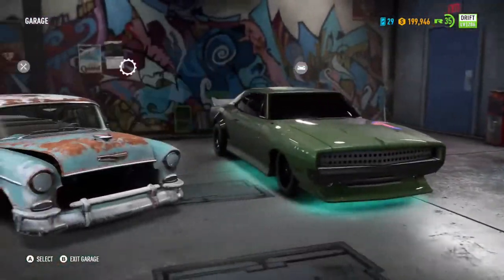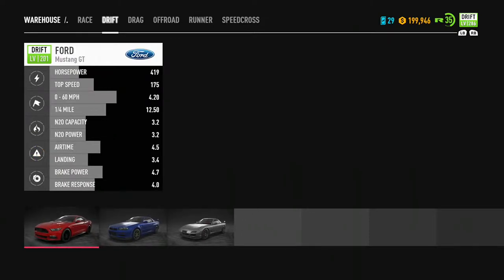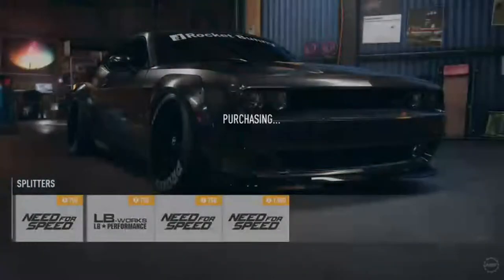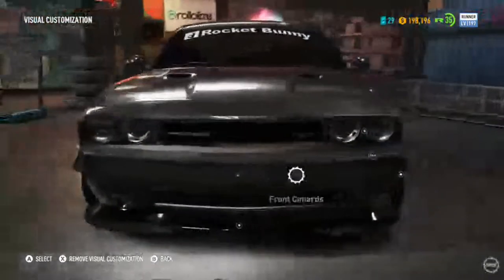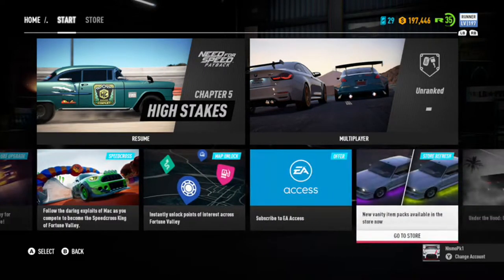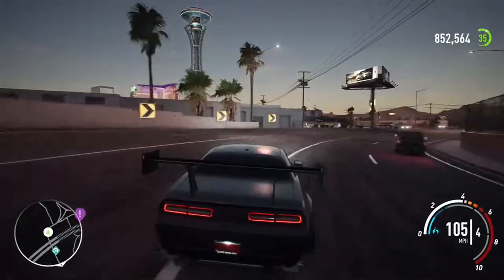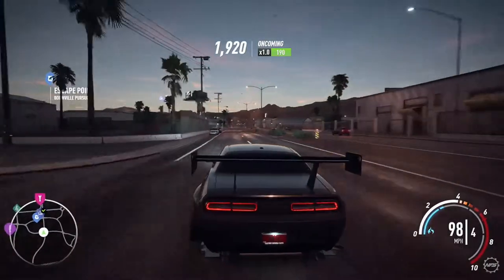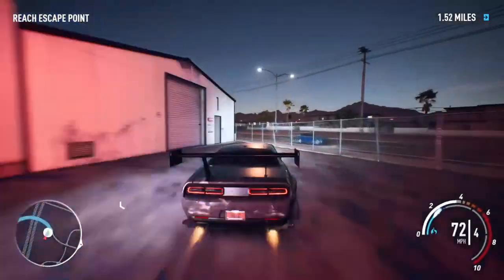things you need to know about need for speed payback